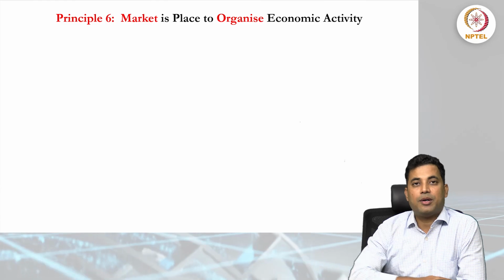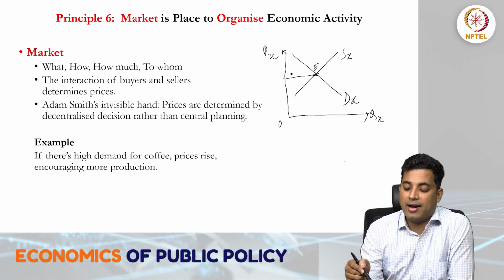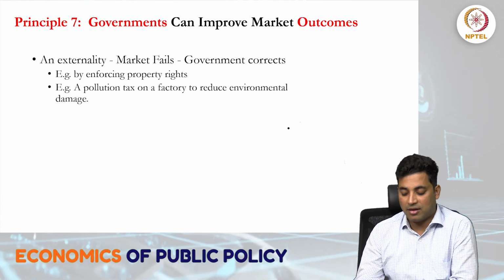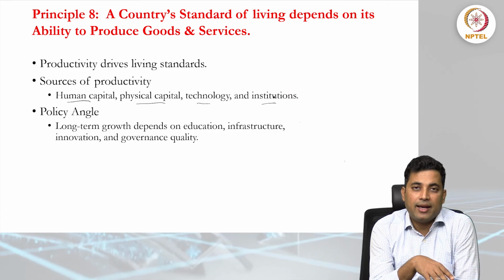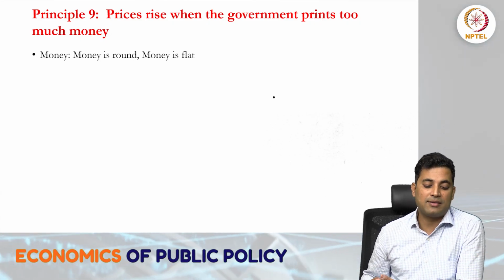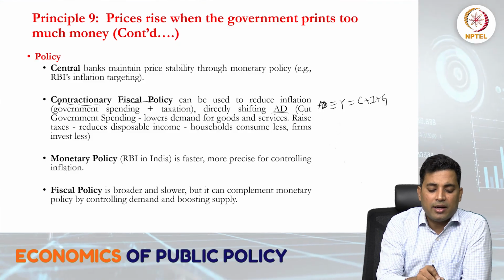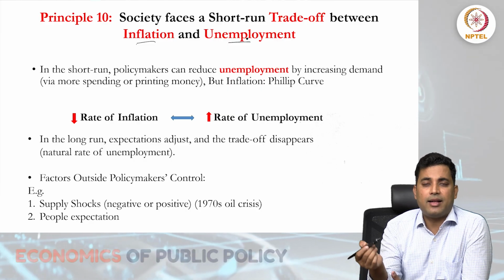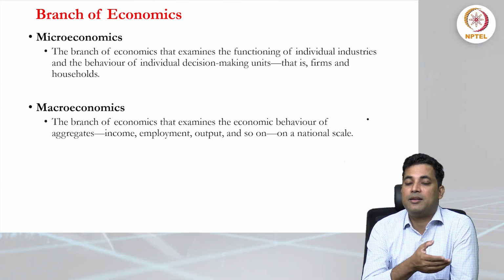Principles of economics and public policy - II